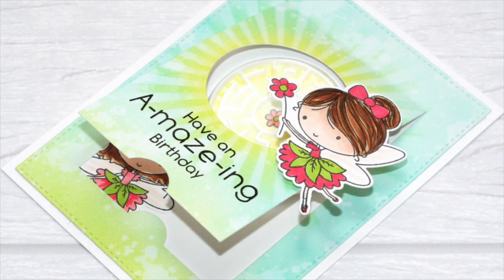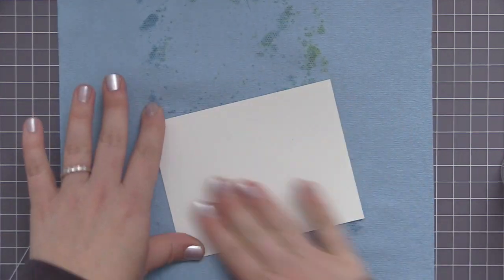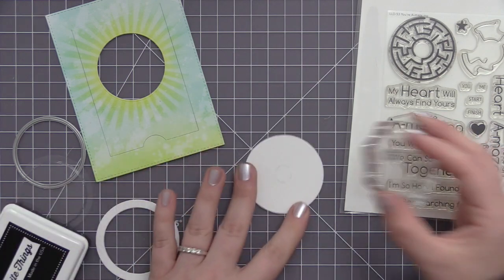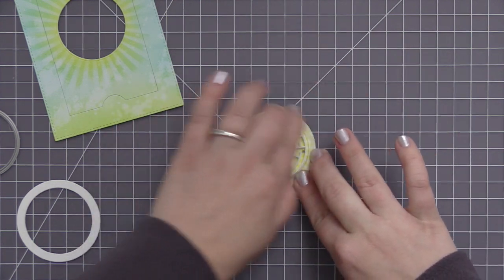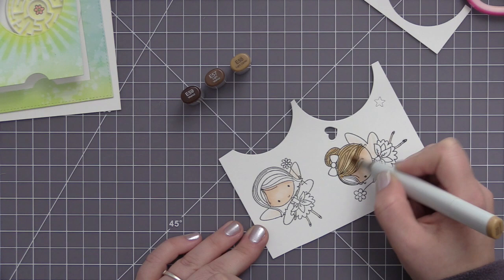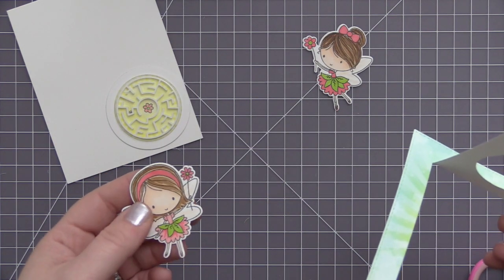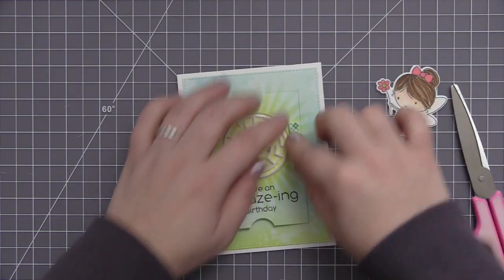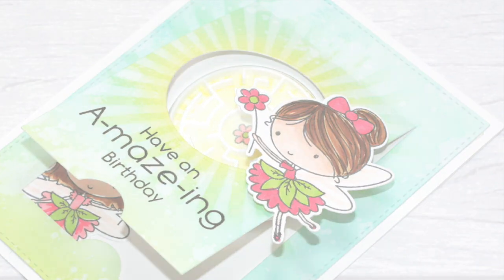June 2017 Release Class - Detachable Maze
Follow along as Stephanie creates a project using products from the new June 2017 release.

Copic markers used: E00, E11, R32, R35, YG25, E55, E57, E59